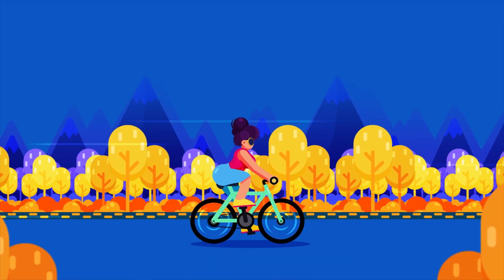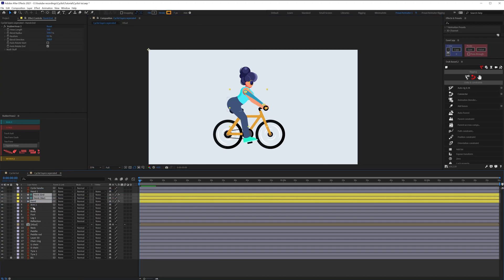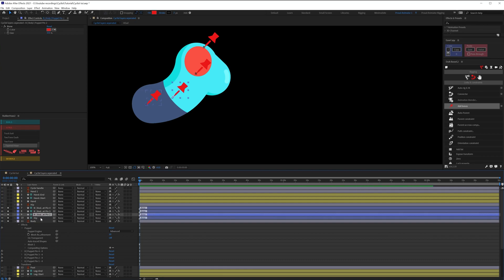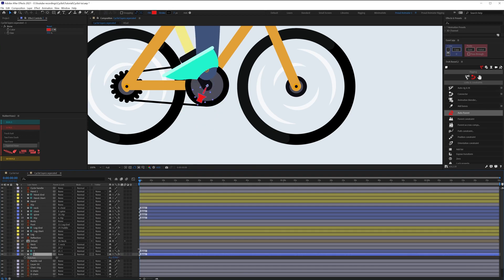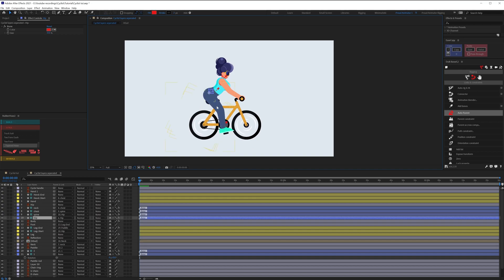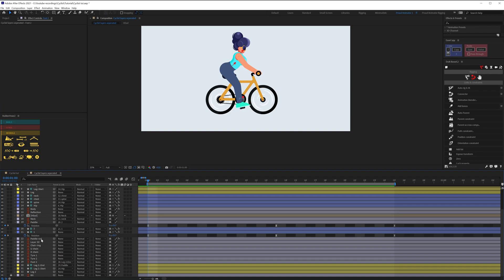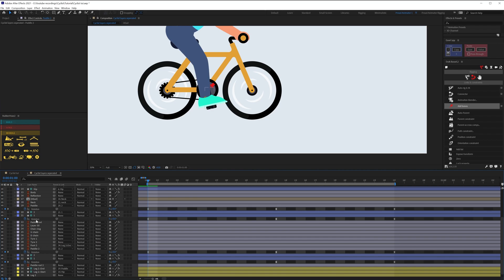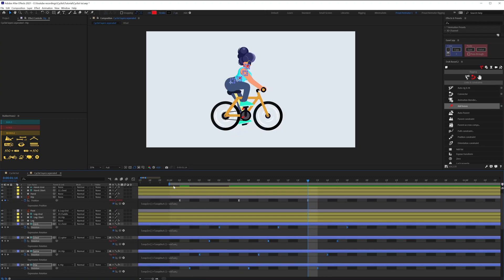Cycling Animation in After Effects Tutorial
Hey guys
In this video, we are going to learn how to animate cycling animation in After Effects.